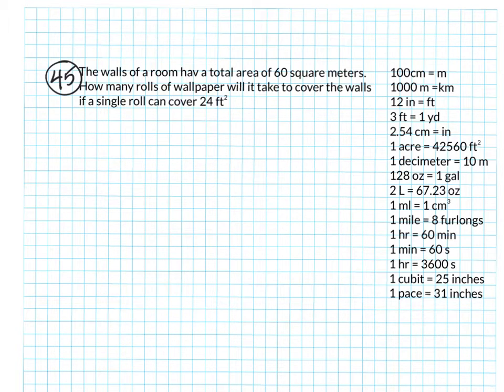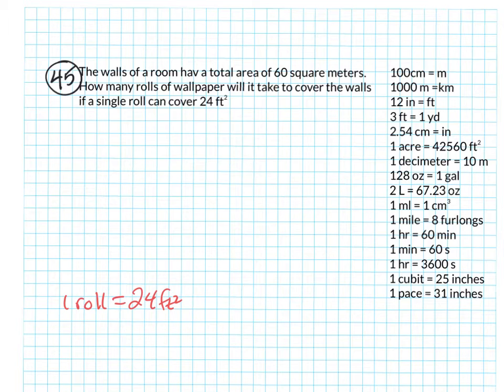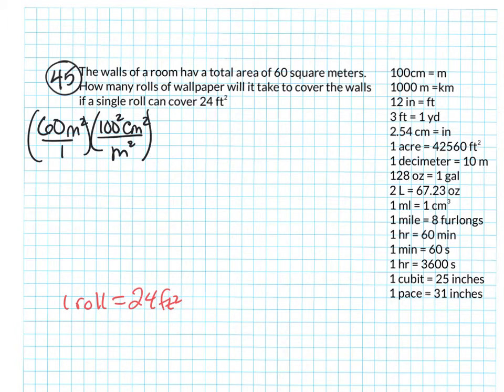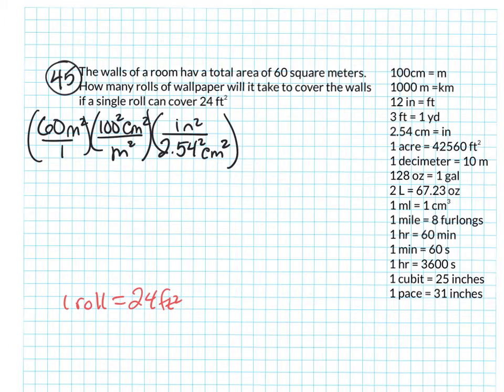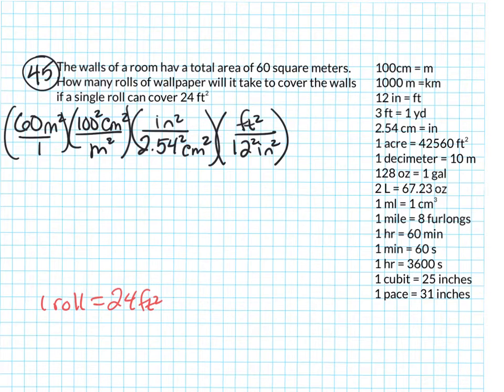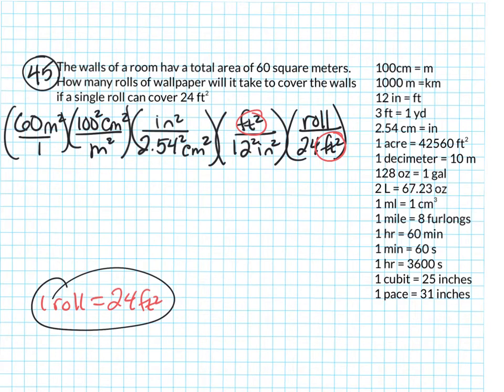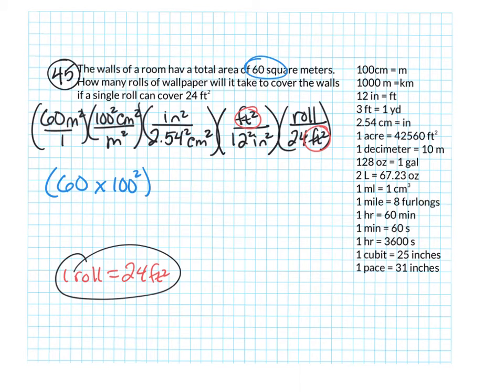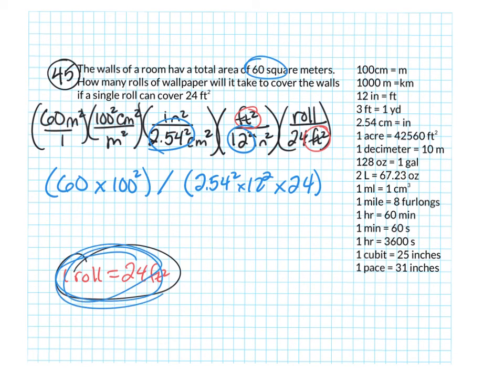Dimensional Analysis Solution 45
Dimensional Analysis solution to problem 24. Units that need to be raised to a power.